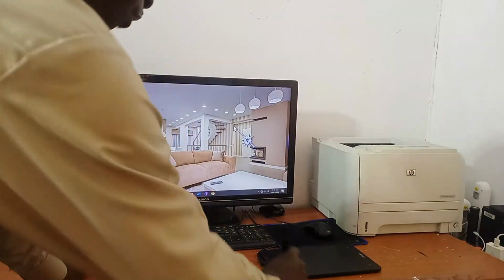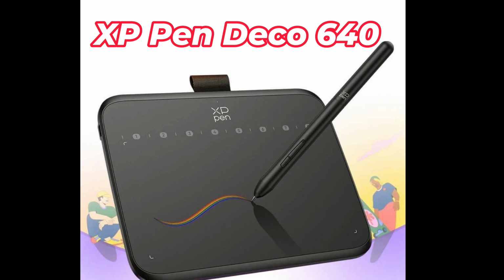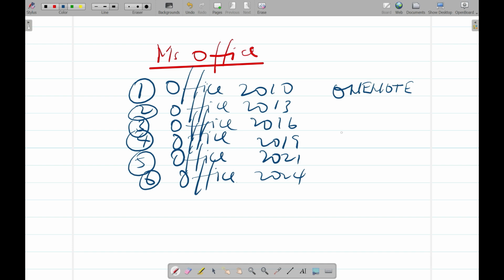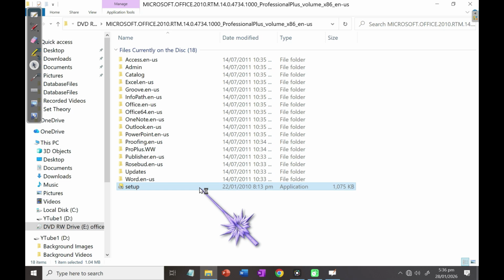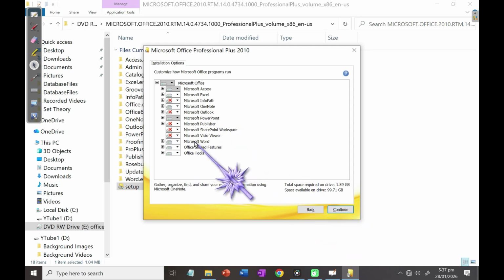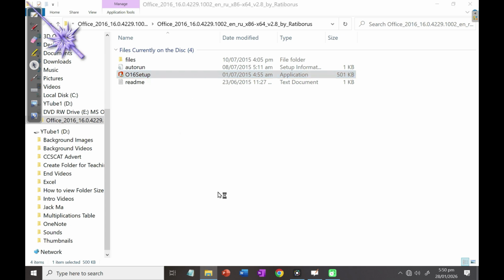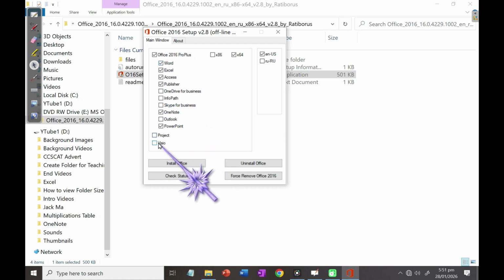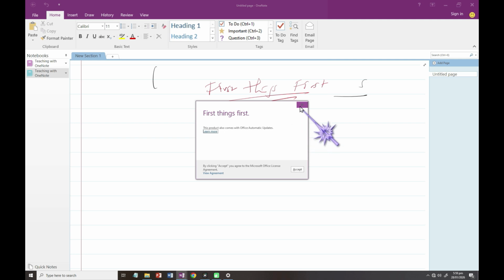2. Installing OneNote Software and Choice of Graphics Pen Tablet (Digital School - CCSCAT)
This video talks about how to install OneNote software on your system, if it are ready to start writing digitally.  It also suggests to you, the best Graphics Pen Tablet to buy.  Please, watch the video to the end and do well to share it among your colleagues as well.